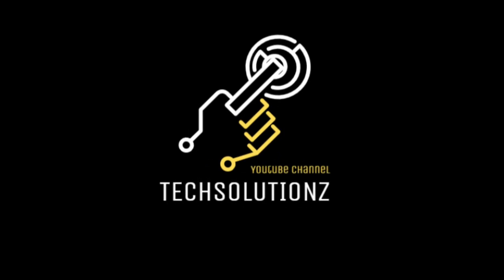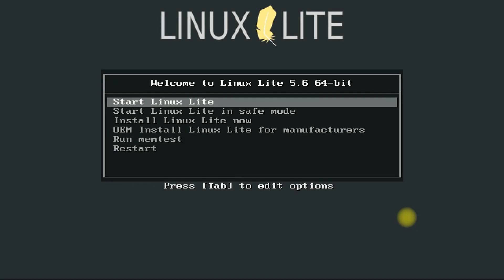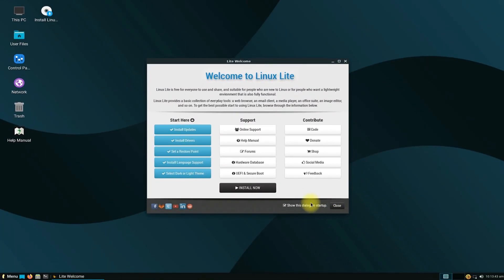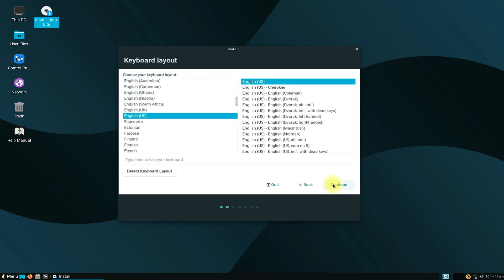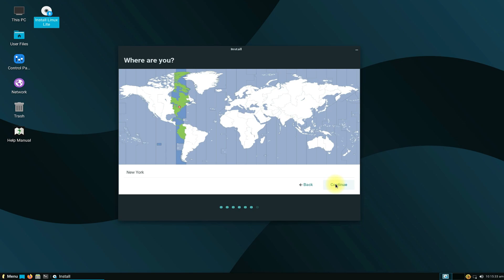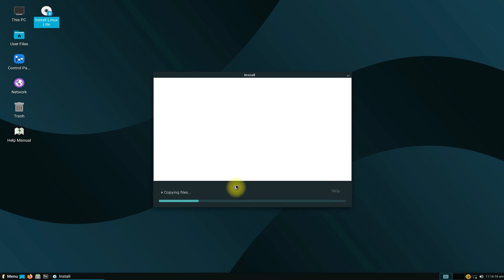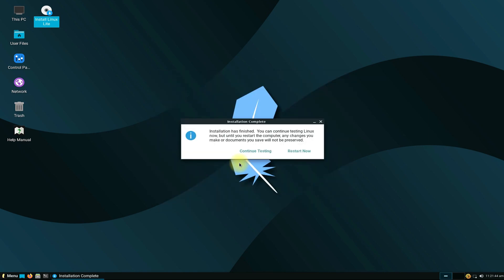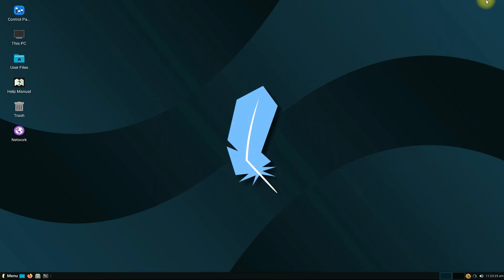How to Install Linux Lite 5.6 | Linux Lite Easy to Use Free Operating System | Ubuntu 20.04 LTS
How to Install Linux Lite 5.6 | Linux Lite Easy to Use Free Operating System | Ubuntu 20.04 LTS | Linux Lite is a 'gateway operating system'. Your first simple, fast and free stop in the world of Linux. Linux Lite is a free operating system based on the Ubuntu LTS (Long term Support) series of releases.

Linux Lite is a beginner-friendly Linux distribution based on Ubuntu's long-term support (LTS) release and featuring the Xfce desktop. The project's latest release, Linux Lite 5.6, is based on Ubuntu 20.04 LTS and offers a number of conveniences and upgrades. Python 3 is now used by default, it is possible to install the distribution via the welcome screen on the live media, and the Lite Tweaks tool will offer to clean up temporary files used by the Brave browser. "Linux Lite 5.6 Final is now available for download and installation.

Download From:
[ linux-lite-5.6-64bit.iso ]